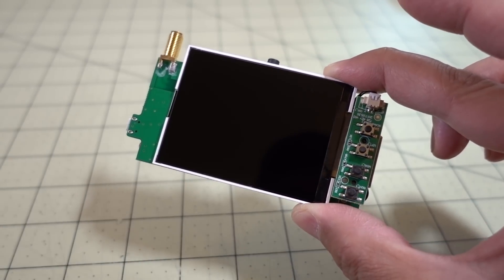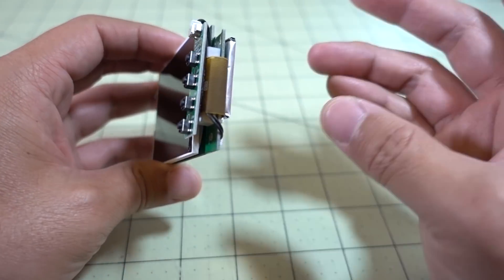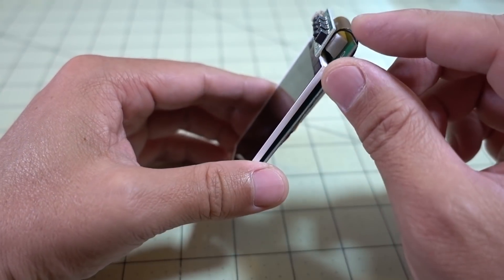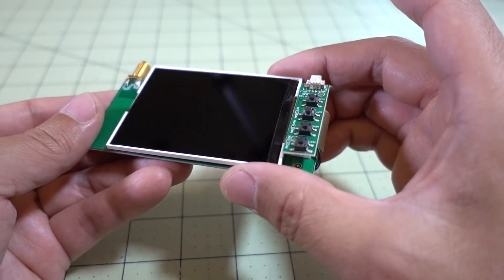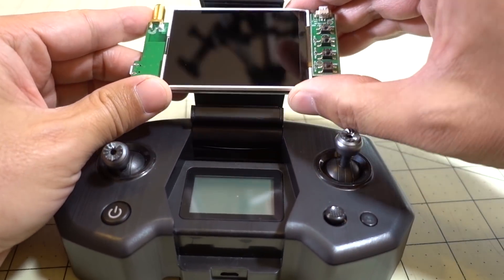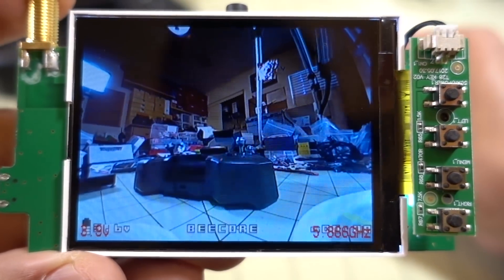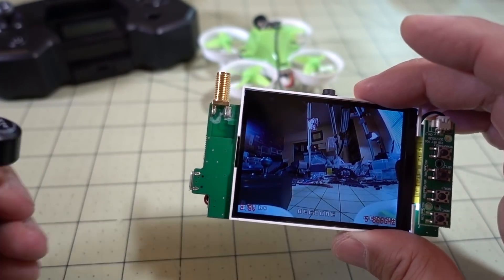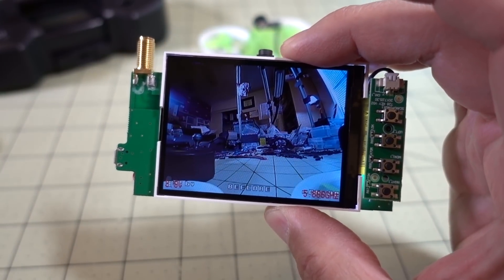Eachine VR006 FPV Goggle to Monitor Conversion Project 🛠️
I took the guts out of an Eachine VR006 and converted it into a tiny FPV monitor for my DYS Mr Q transmitter.

Bitcoin - 12Y5vysDMvgqX4Z7h7iRTsgwWoCNwv9MPs
Ethereum - 0xD8f3758678F3d93539F804e36811f0A04B0D047F
Litecoin - LcyGPS2f3NZxWU6BRkCJ5qdk1zV6jUCtn8